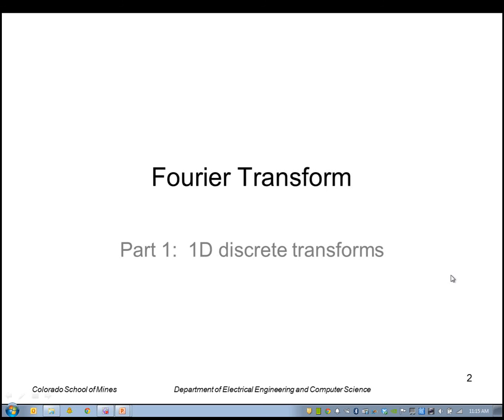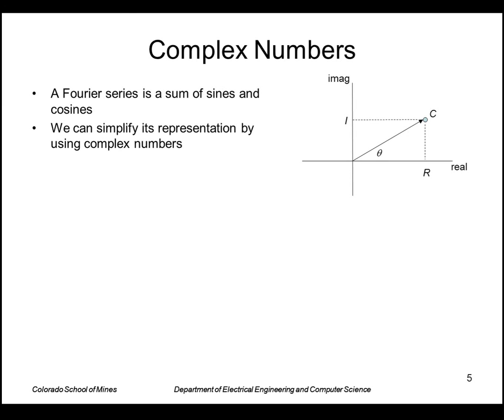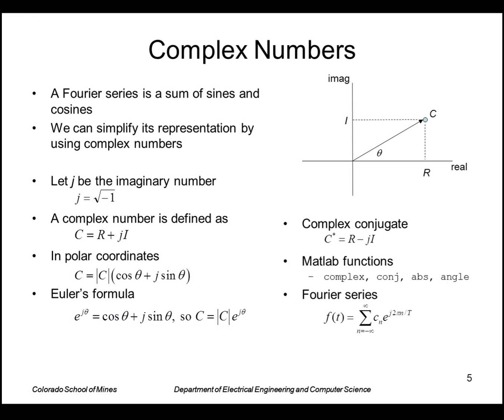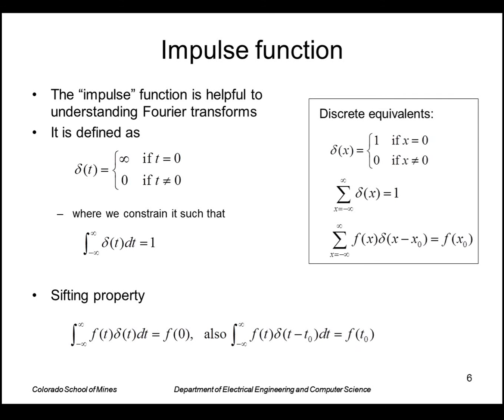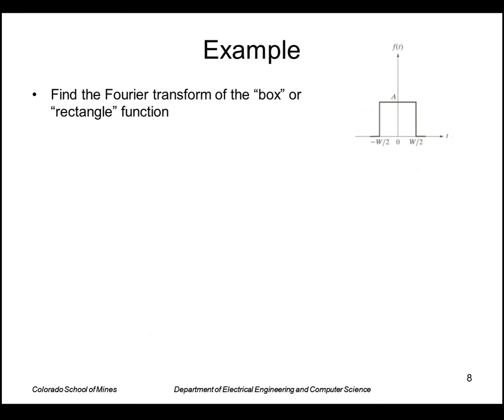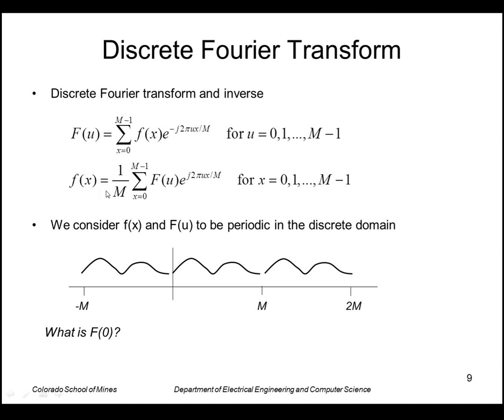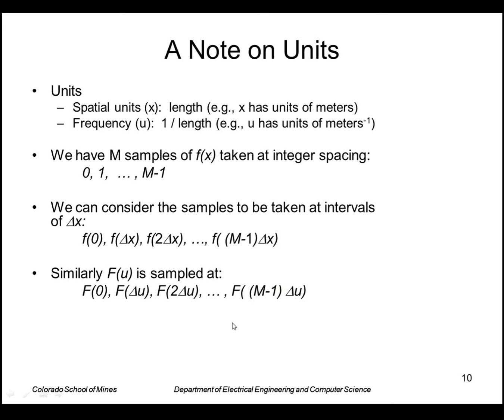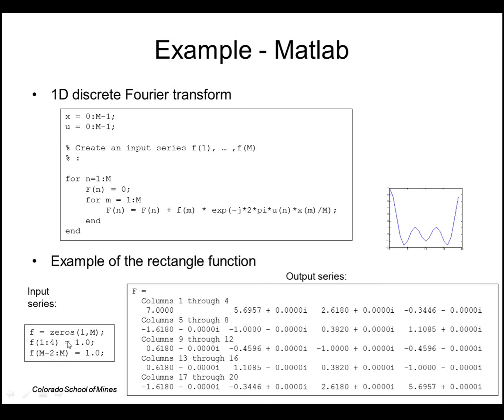EENG 510 Lecture 08.1-1 Fourier Transforms Pt1